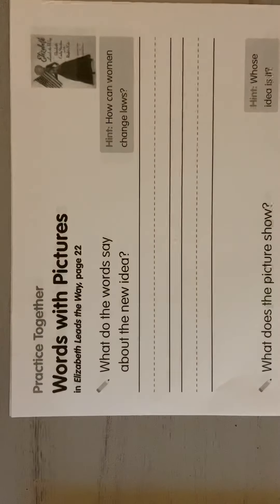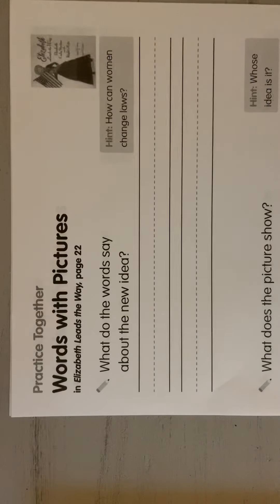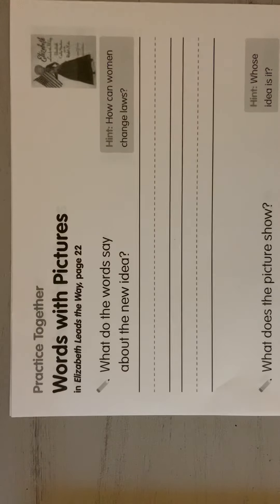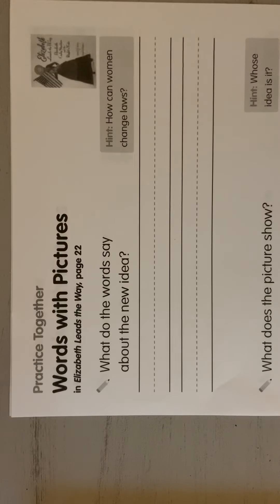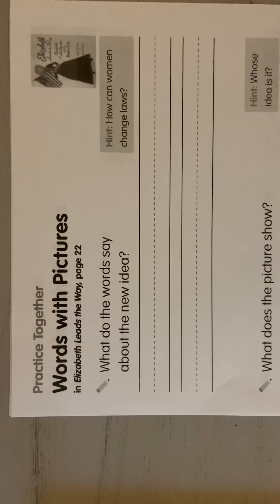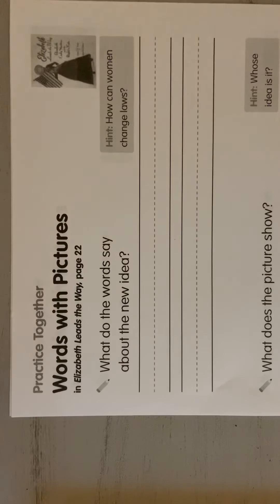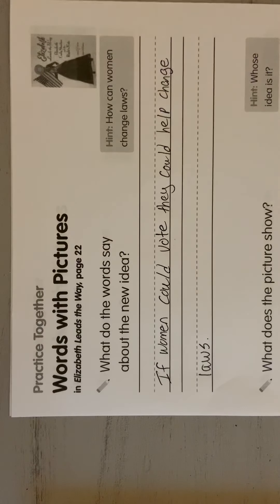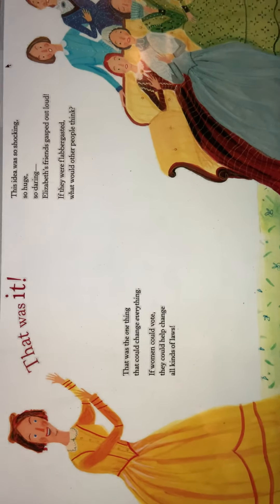Lesson 19 Pg. 134